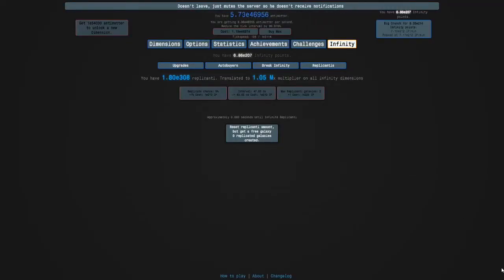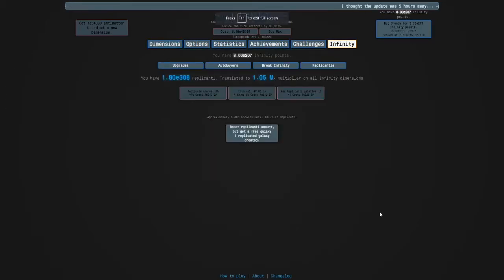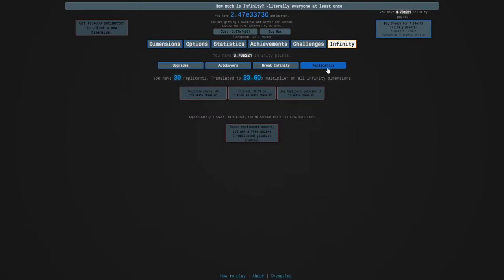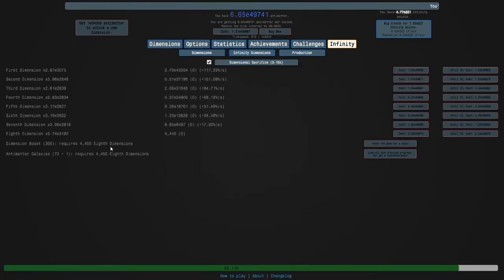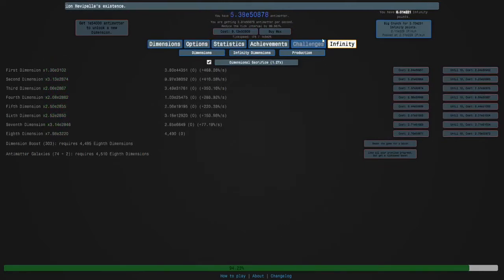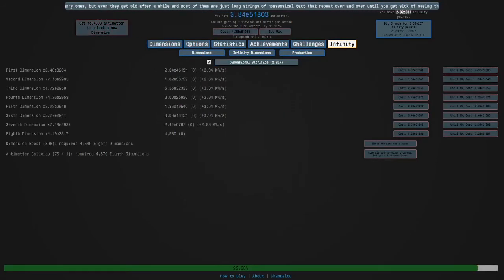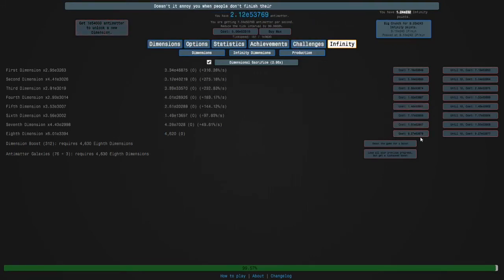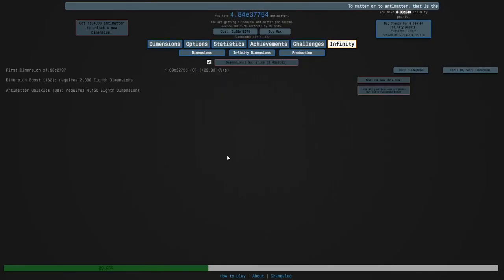Antimatter Dimensions Part 41 - All row 8 achievements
In this episode, we:

1. Did some runs, getting very close to Infinity Dimension 7
2. Got the last row 8 achievement
3. Got up to 3 replicated galaxies per run

Total Antimatter Made: e5.377e4
General amount of Infinity Points: e243
Latest mechanic unlocked: Replicantis
Stage: 6 infinity dimensions, 48 minutes per RG, 3 max RGs

In the next episode, we will get ID7 and ID8, and after that, we will finally get to Eternity.